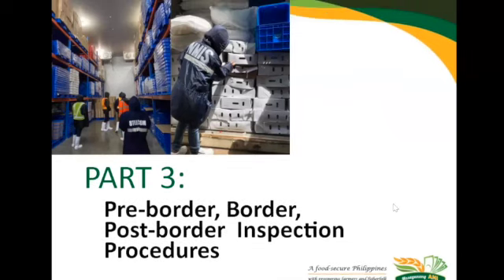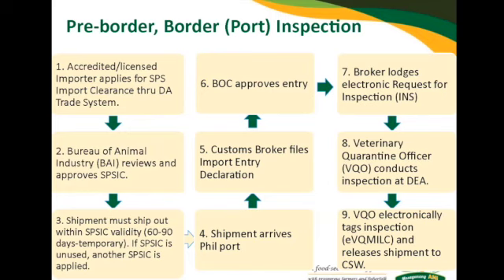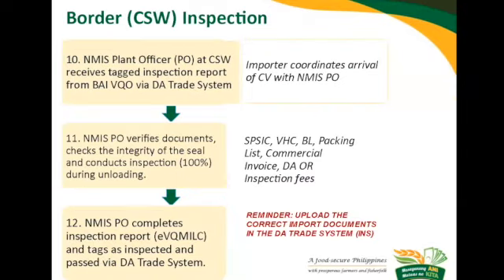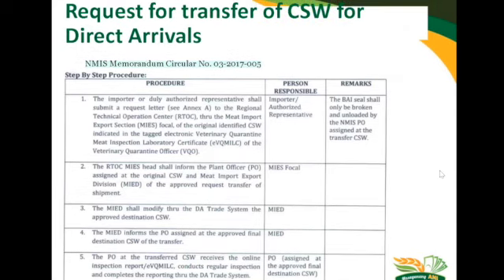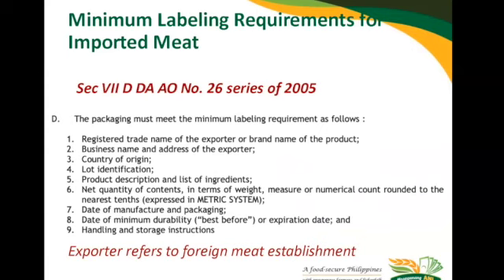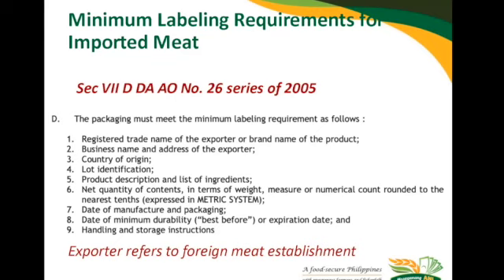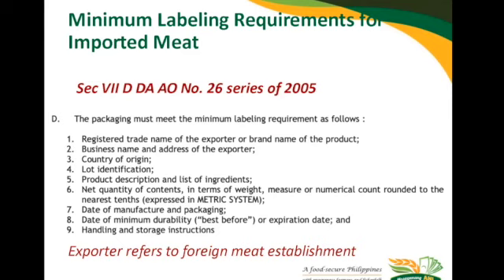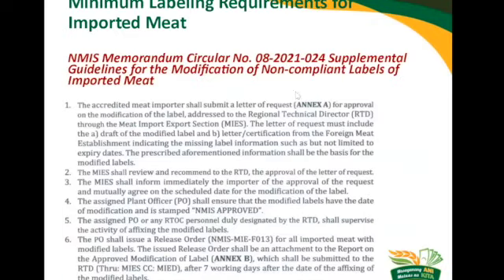Meat Importer Virtual Orientation Part 3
Paala-alang safemeat. Meat Importer Virtual Orientation Part 3

Tara na't manood at matuto! Make it a habit to check out the DA-NMIS Channel for more information ! If you have any questions or suggestions, let us know.